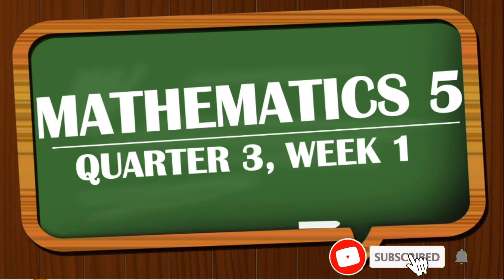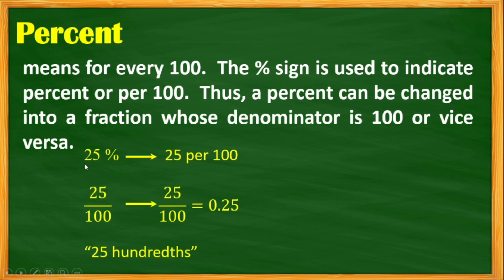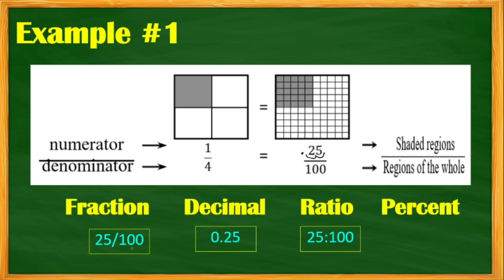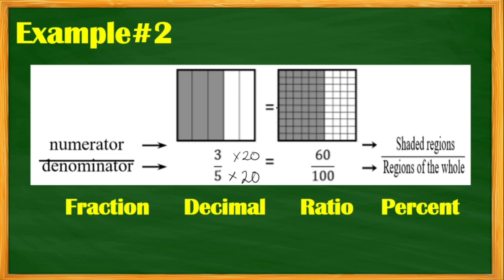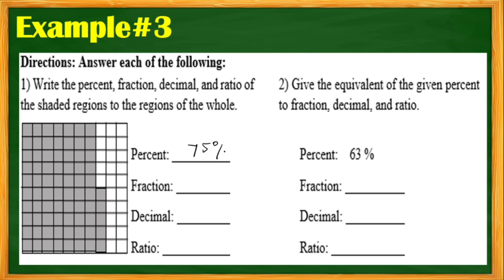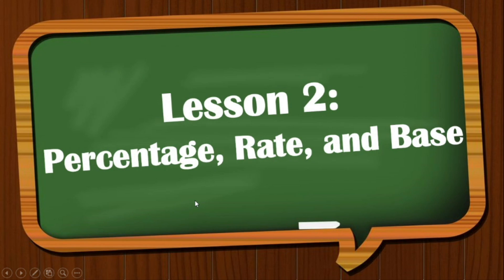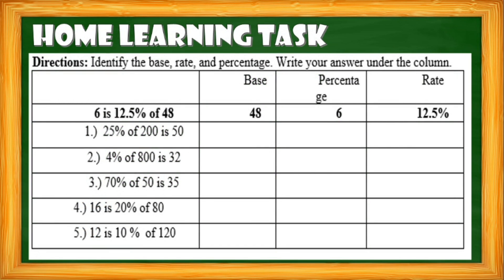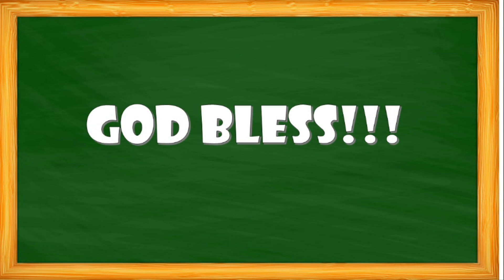MATHEMATICS 5 QUARTER 3 (WEEK#1)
Learning Competency
visualize percent and its relationship to fractions, ratios and decimal numbers using models. (M5NS-IIIa-136).
define percentage, rate, and base. (M5NS-IIIa-137) and
 identify the base, percentage, rate in a problem. (M5NS-IIIa-138)

If you want some Power Point Presentation of this topic pm me in my Facebook acct.